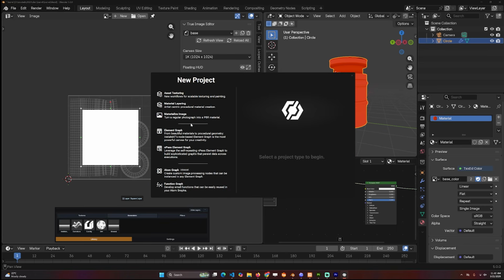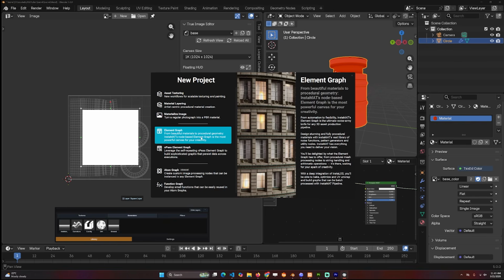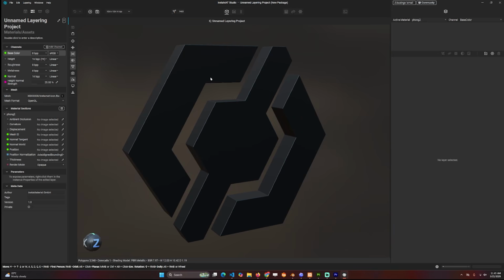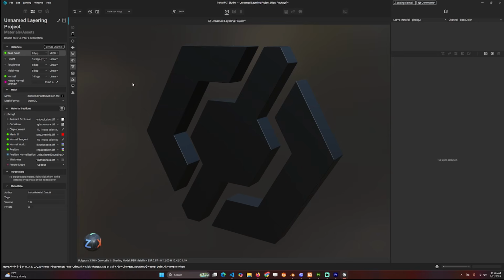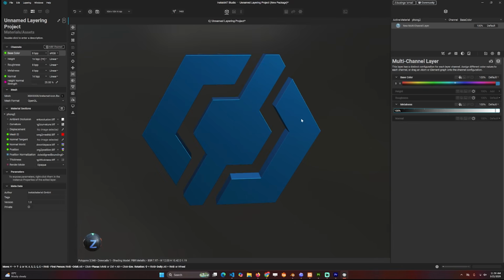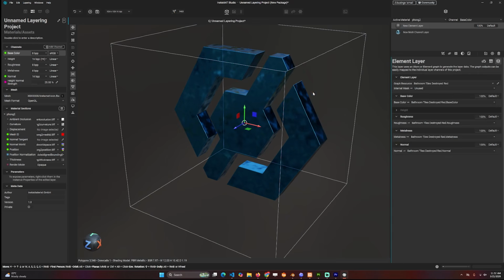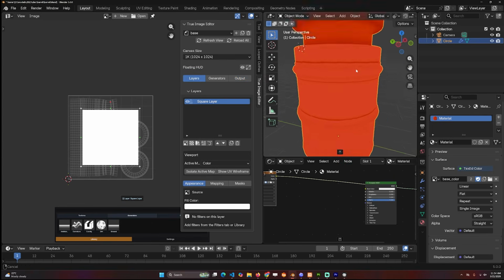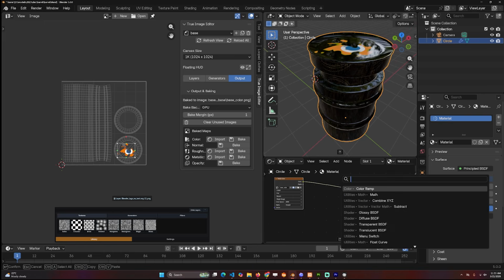New free substance painter texturing rival instamat is here